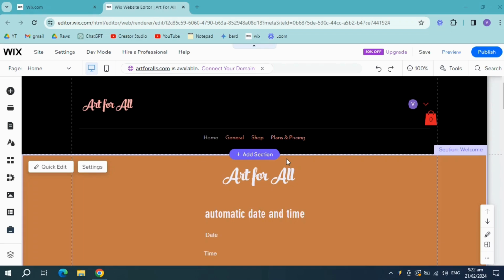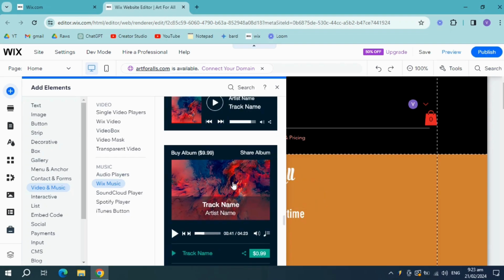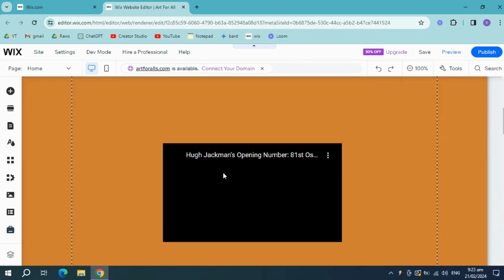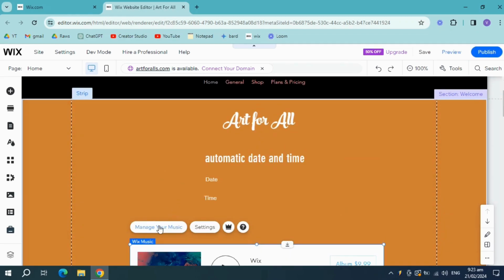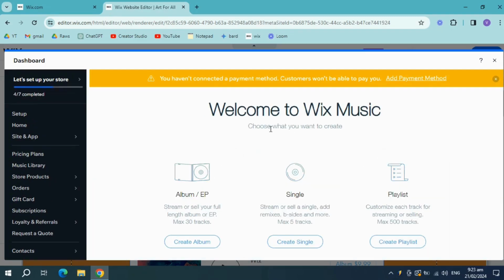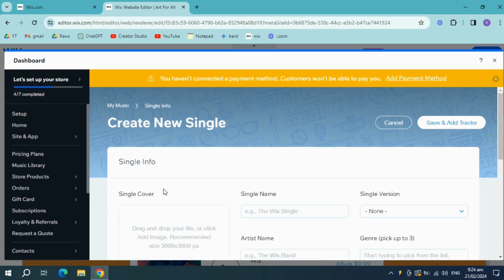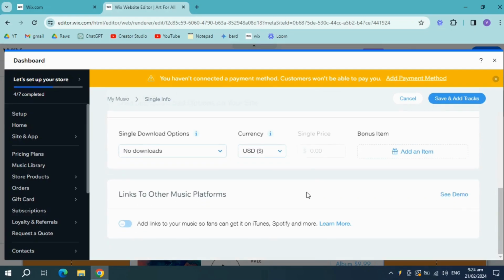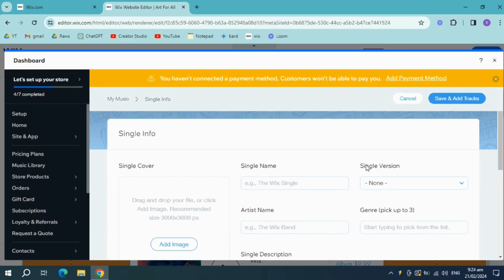How to Autoplay a Background Music in Wix | Wix Tutorial (2027)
Looking to add background music that automatically plays on your Wix website? This beginner-friendly tutorial will show you how to set up autoplay background music in Wix, creating an immersive experience for your visitors. I'll guide you step-by-step on how to add music, enable autoplay, and manage audio settings for the perfect atmosphere.

In this tutorial, you'll learn:
How to add background music to your Wix website.
Step-by-step instructions to enable autoplay for background music.
Important tips on managing volume, loop settings, and ensuring a smooth user experience.

Enhance your Wix website with the perfect soundtrack—follow these steps to set up autoplay background music and keep your visitors engaged!

Chapters:
00:00:00 Introduction
00:00:10 Wix Music Features
00:00:40 Add Autoplay Music
00:00:57 Create Music Album on Wix
00:01:16 Sell Music Tracks Online
00:01:37 Autoplay Background Music on Wix